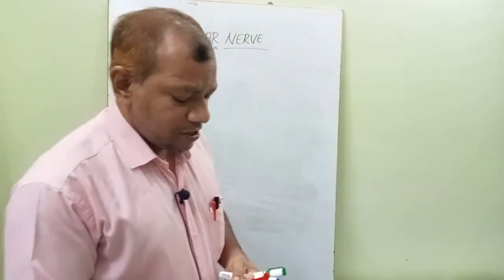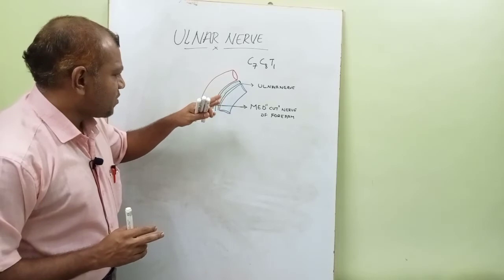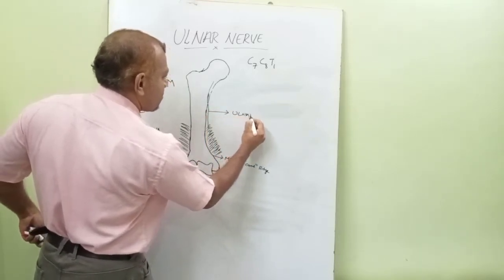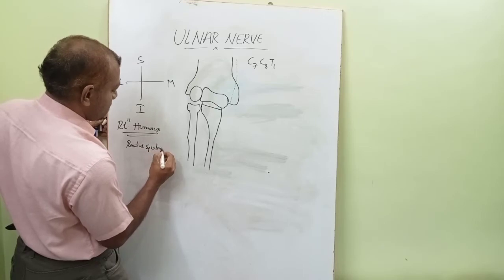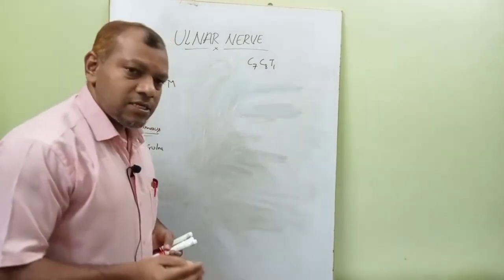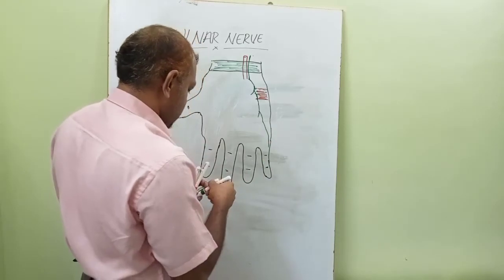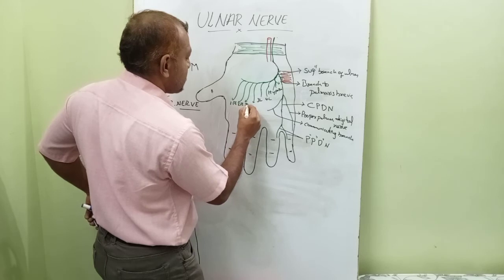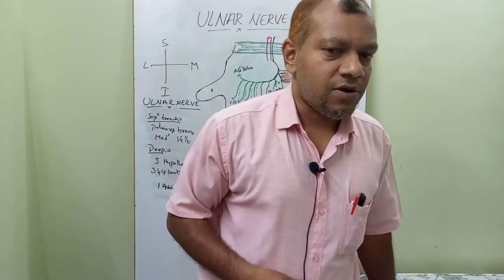Ulnar nerve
Formation, course and branches